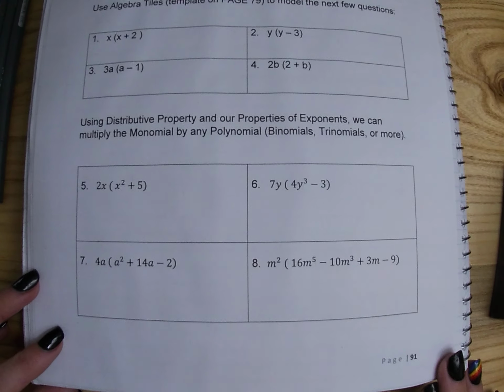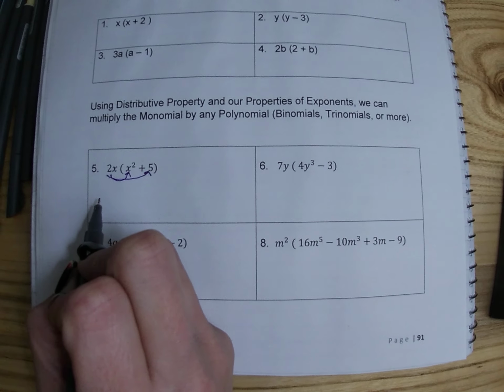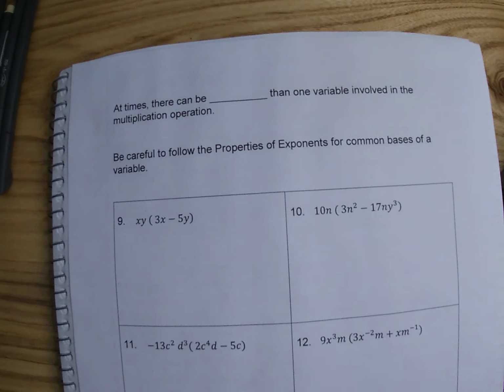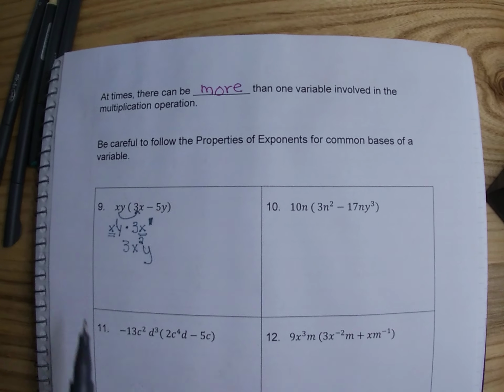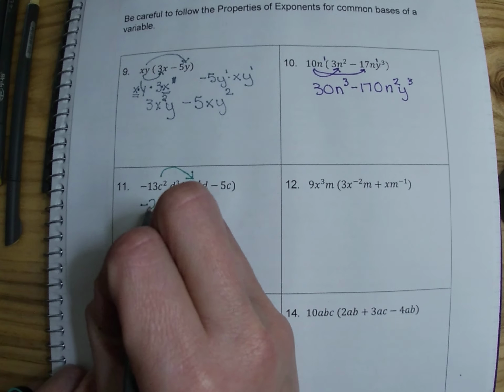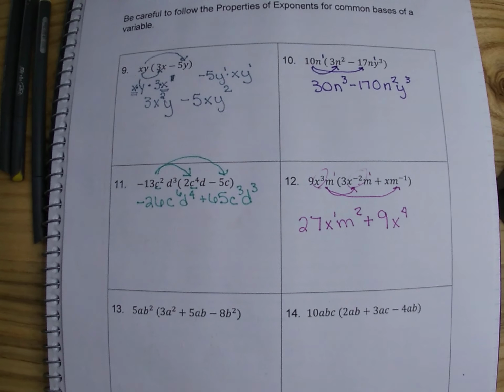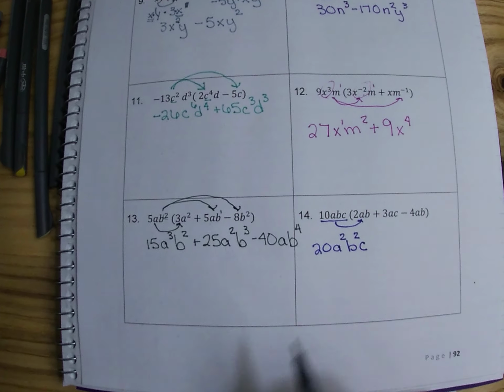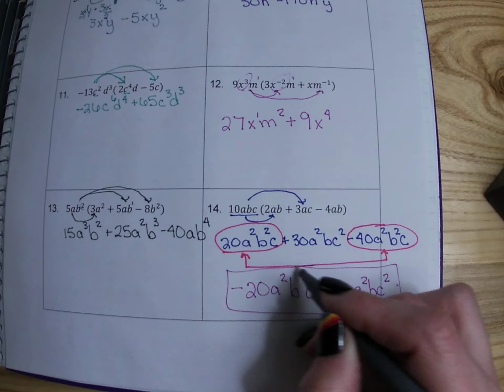Multiply poly day 1 interactive notebook